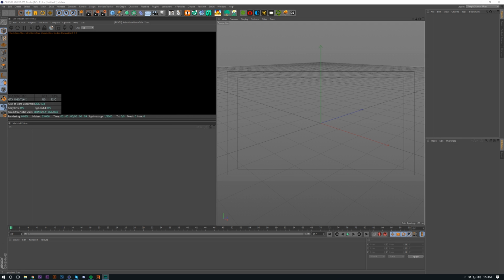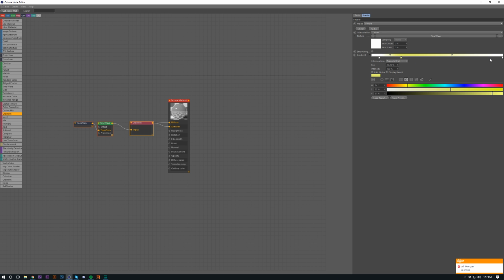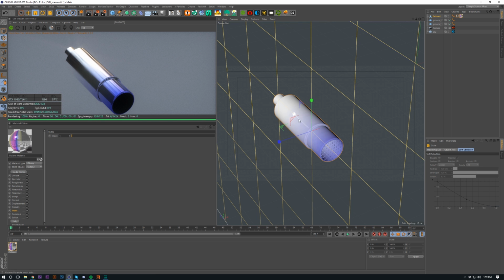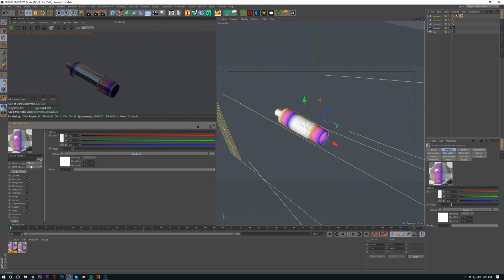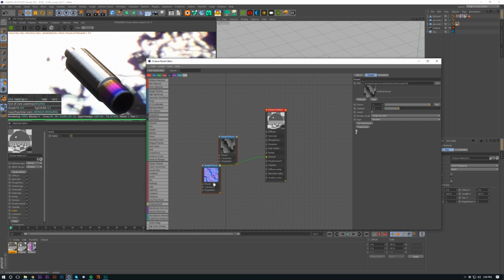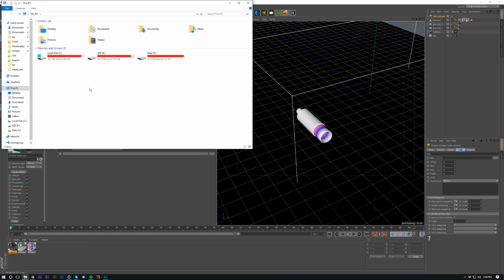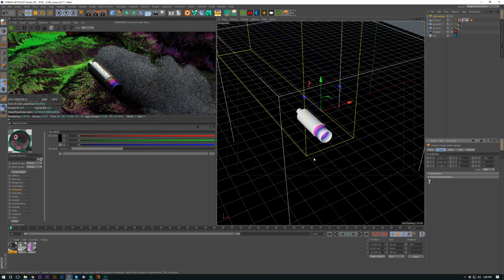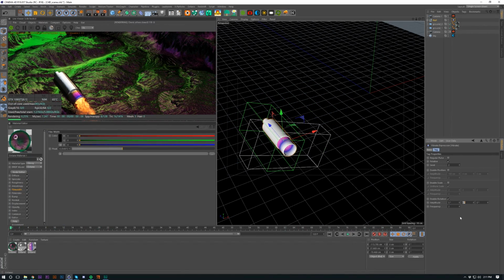Shading an Exhaust and VDB Smoke Tutorial in Octane for Cinema 4D - Free Download